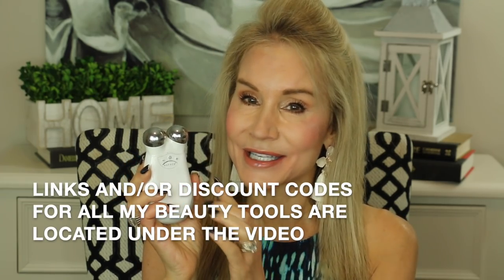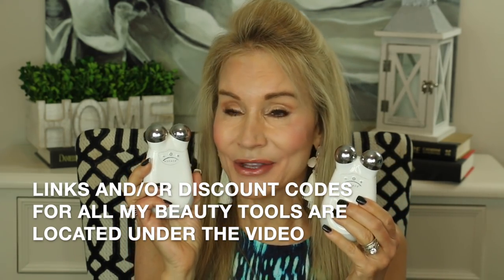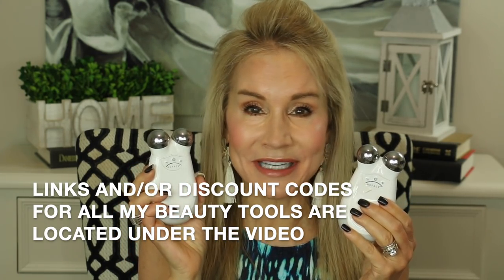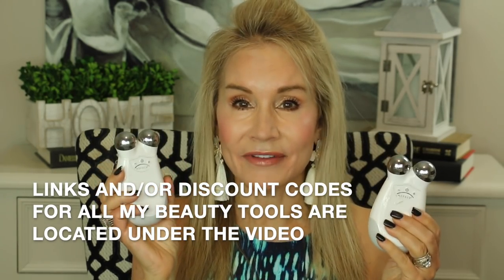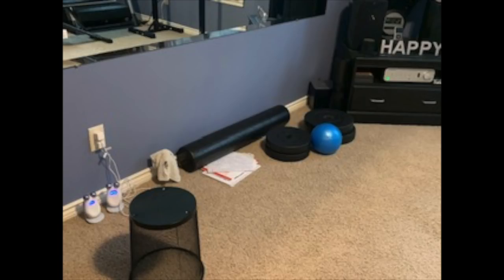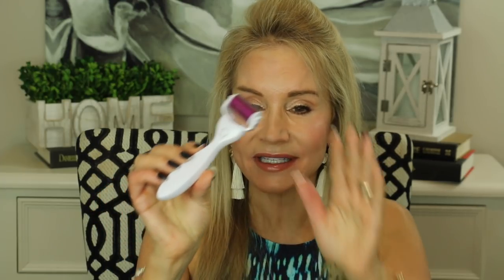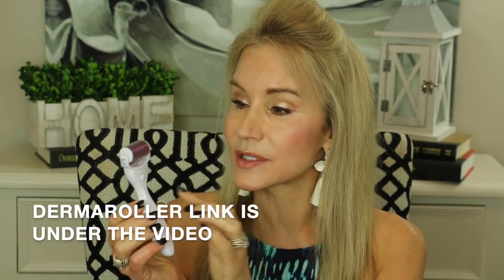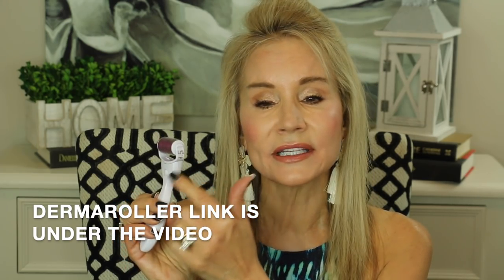BEST ANTI AGING BEAUTY TOOLS | TOOLS I USE TO LOOK YOUNGER AT 62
These are my favorite beauty tools, the tools I use to look my best.  They include the NuFace, derma roller, Sleep & Glow Omni Pillow, bra pillow, iRestore and hair extensions.  If you have experience with any of my favorite beauty tools, or if you have other favorites, I hope you will share the information in the comments section below the video. We would all love to hear from you! XXOO Beth

💝  VIDEOS & PRODUCTS MENTIONED IN BEST ANTI AGING BEAUTY TOOLS
Hallie Floral Tassel Earrings
(earrings I am wearing in the video):

Dermaroller (I use 1.5 on body skin & .5 pm face)

$10 OFF CODE: Omni Pillow: FiftyPlusBeauty10

Products Mentioned:
Single Weft Extension (honey blond color)
Black Diamond Flat Iron
Diamond Flat Iron

Aquage Beyond Shine

Dr. Dray’s Videos about the iRestore

Face Book: Fifty Plus Beauty

Rimmel Stay Matte Foundation in Ivory

NYX Wonder Stick in Universal

Clinique Chubby Stick in Pumped Up Peony

Milani Keep It Full Lip Gloss in Natural Lustre